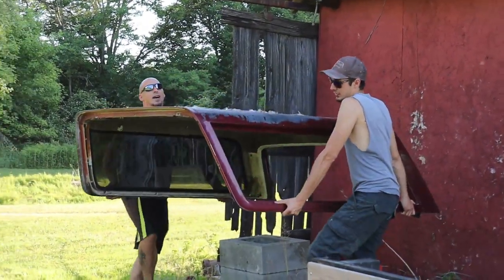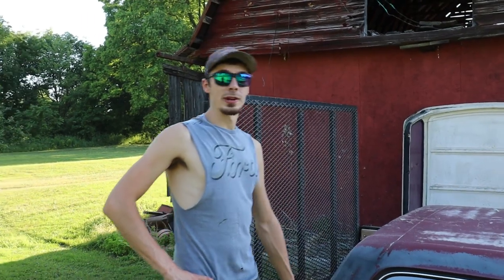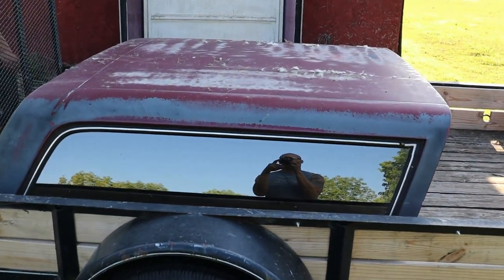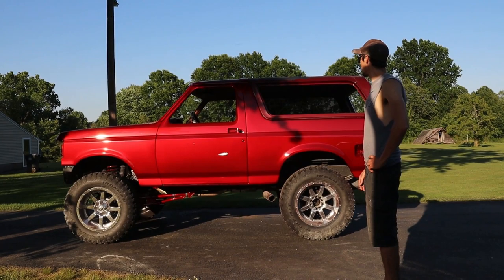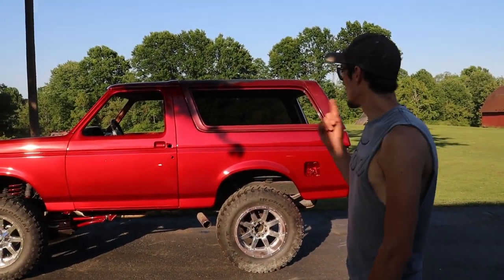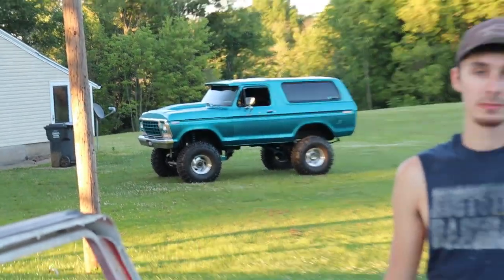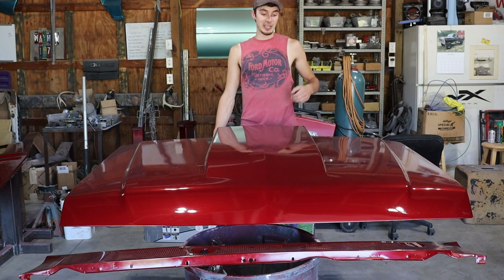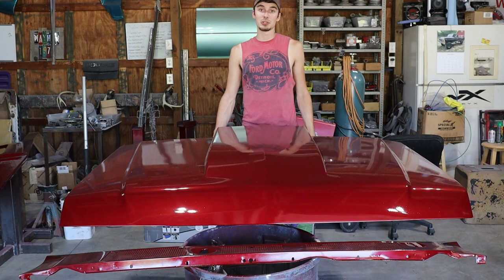Wrapping Up Paint Work on the Bronco!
Finishing up all the paint work on the rest of the bronco parts, including a color matched cap!